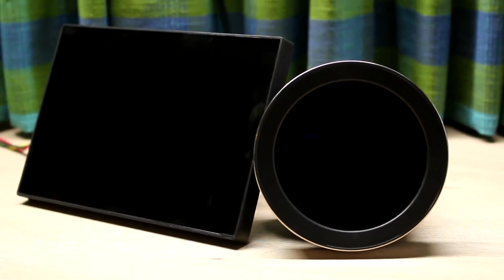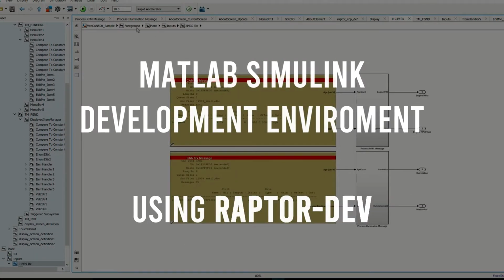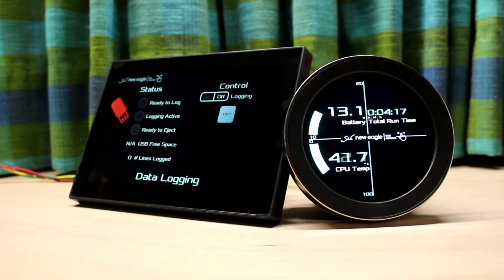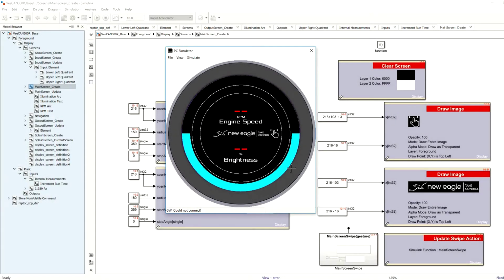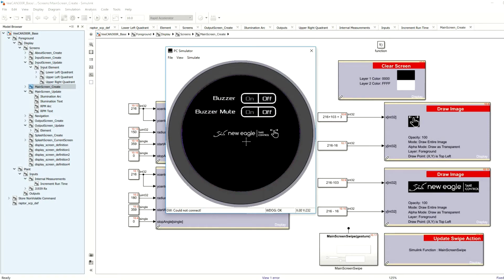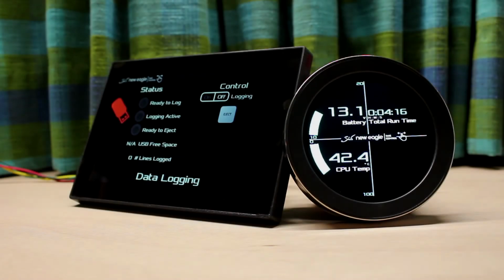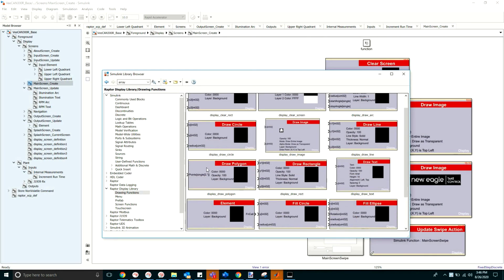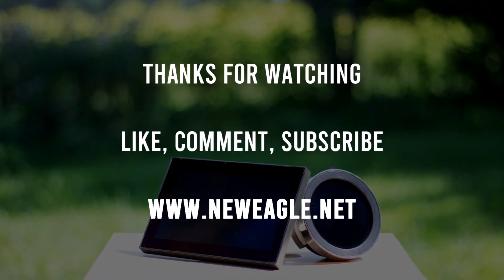Intro to VeeCAN 700 & VeeCAN 300R Displays | HMI Overview - Part 1/3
Take a closer look at the VeeCAN 700 and VeeCAN 300R displays, both easily programmable using the Raptor-Dev software tool! To learn even more about these powerful HMI products or any of the other OEM mechatronic components we offer, head on over to wiki.neweagle.net where you can access specs, data sheets, and so much more!